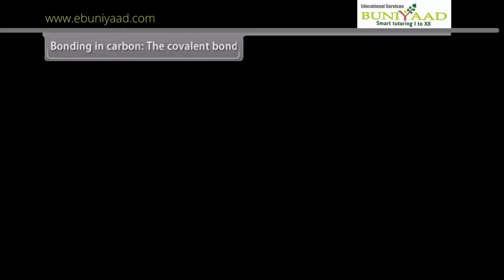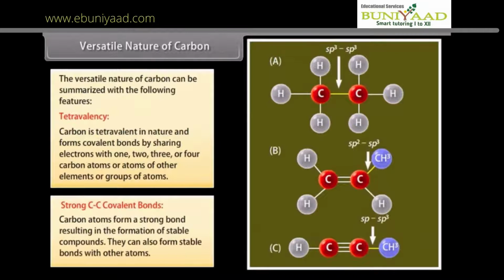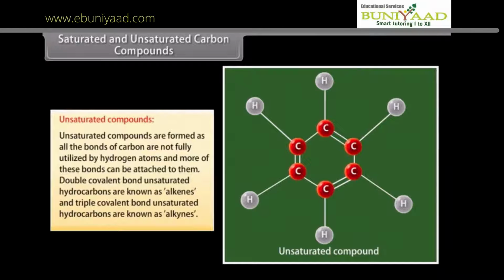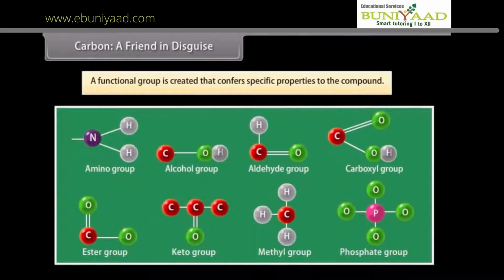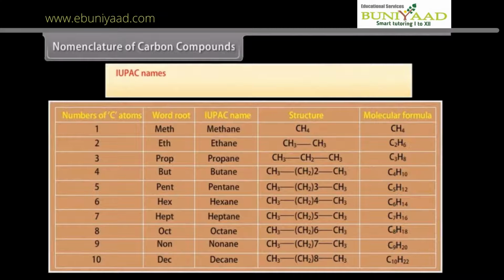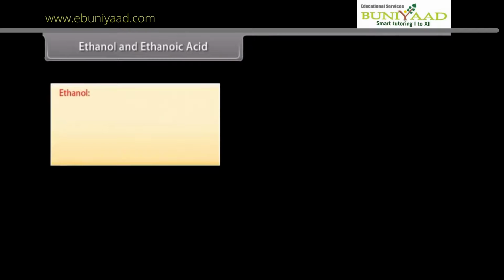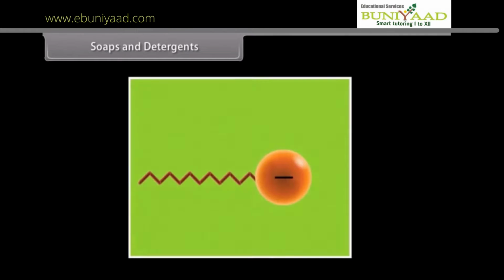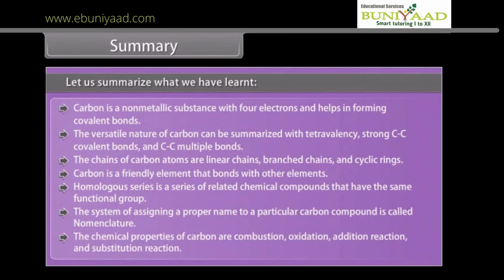Carbon and its Compounds I Class X I Chemistry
This video is based on the chapter "Carbon and its Compounds". This video covers all the concepts of the chapter. It will help children understand through animations.

Also Watch-
Life Process (PART-1)